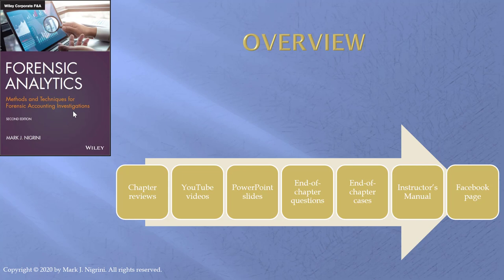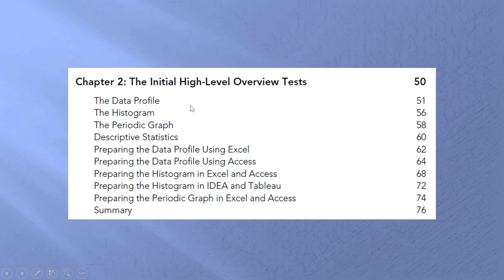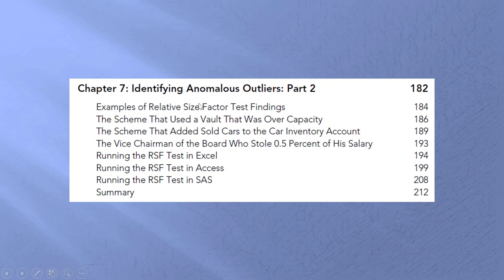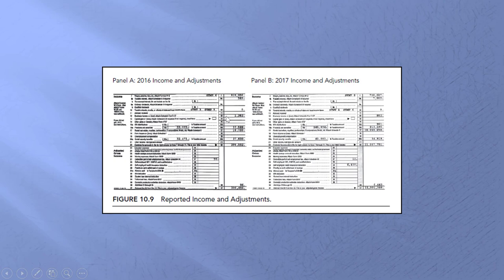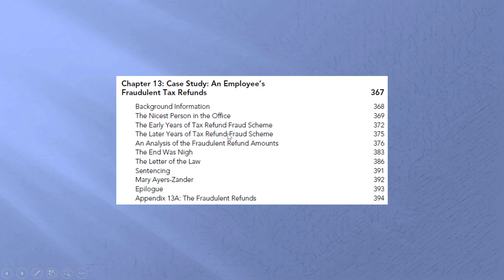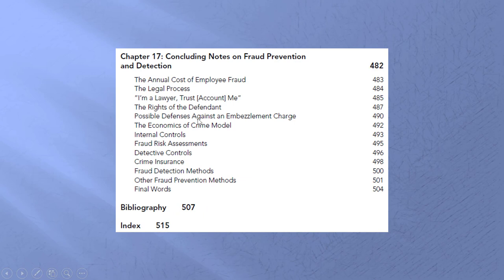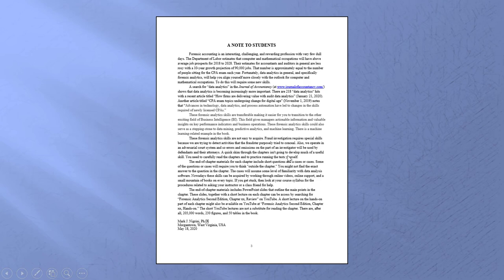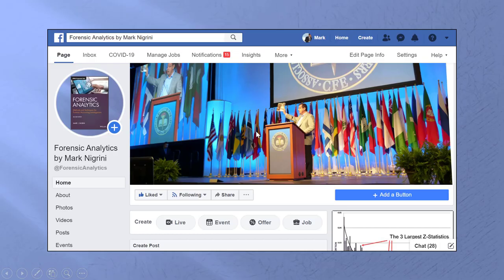Forensic Analytics Second Edition, Book and Supplements Review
This video introduces the book and each chapter has a short half-minute review. The video then talks about the YouTube videos. The end-of-chapter materials are reviewed and the fact that there is an Instructor's Manual with answers to the questions and cases is noted. The video ends by talking about the book's Facebook page.
The book is available from Amazon and from the Wiley website. It is available as an electronic book and in a hardcover version.